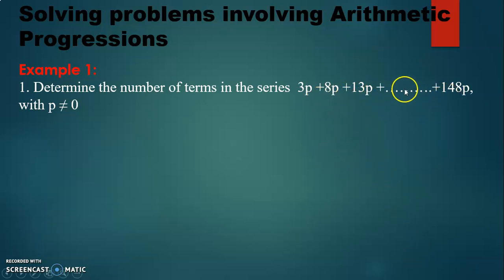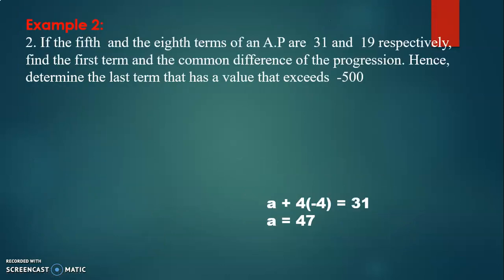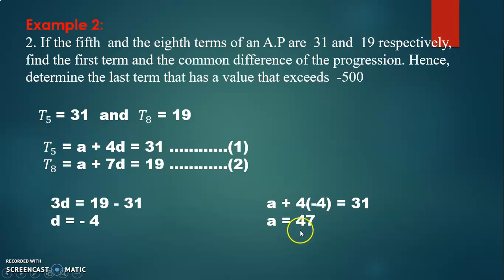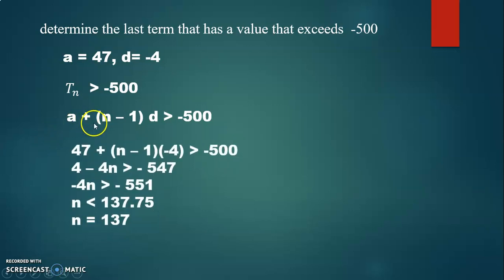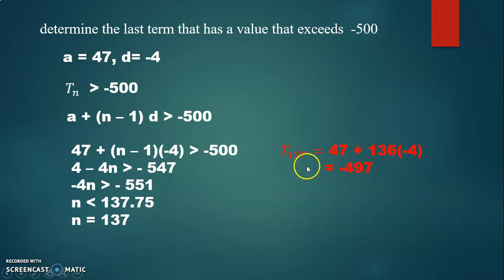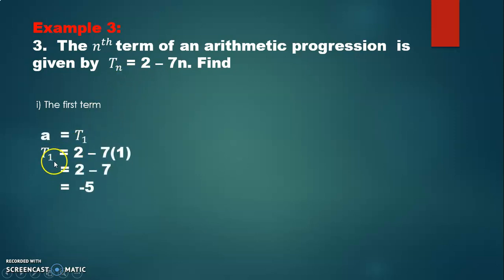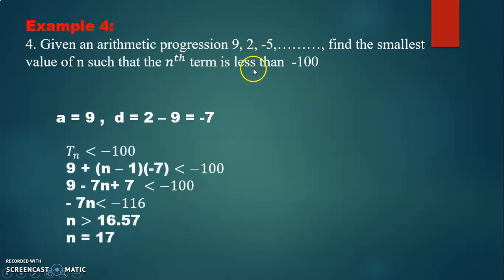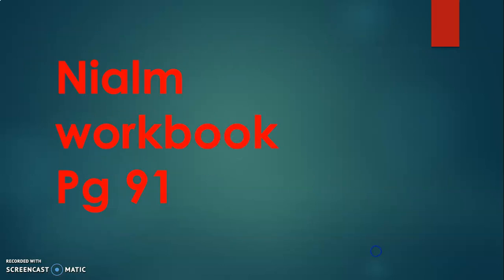f4-Progression part 2 by PN.WONGFK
Solving problems on arithmetic progressions part 2